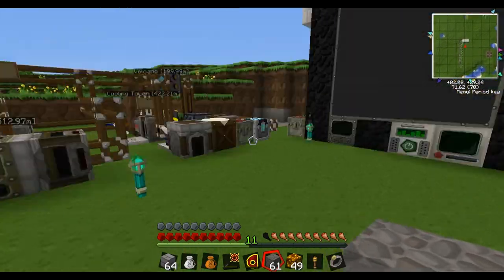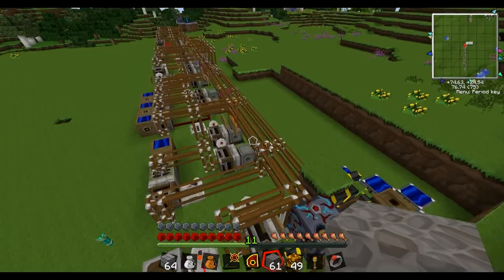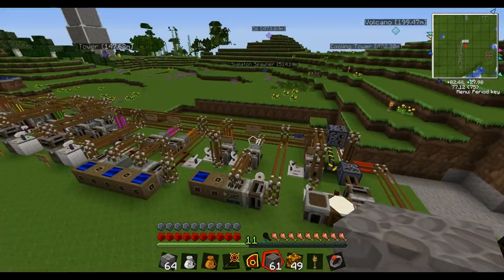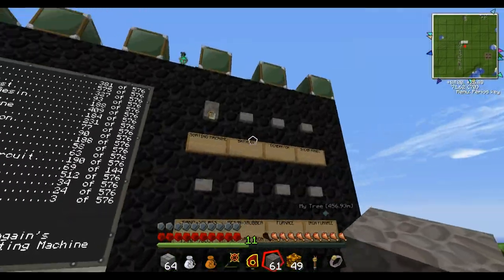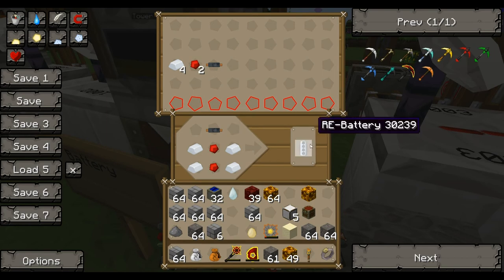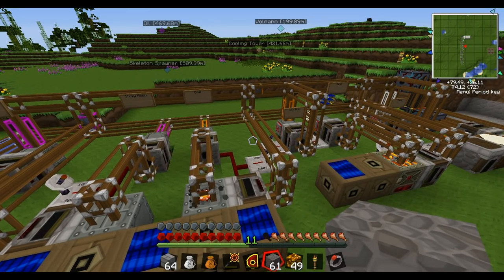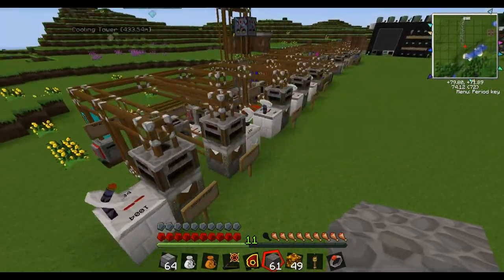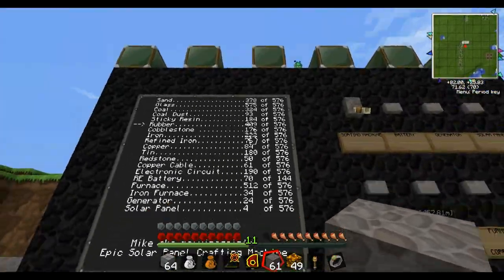Tekkit Fiend Solar Panel Crafting Machine v1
In the first version of my solar panel crafting machine I used ComputerCraft to get totals of items and display them on a nice looking monitor.